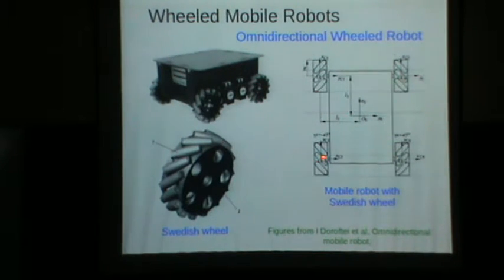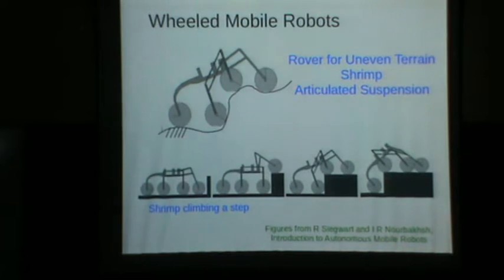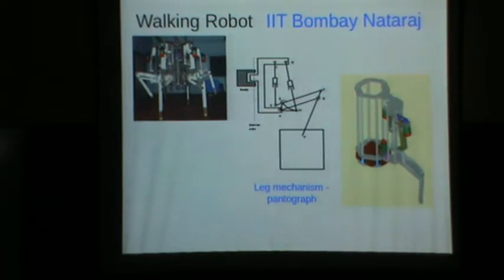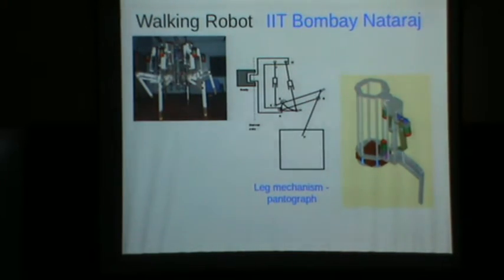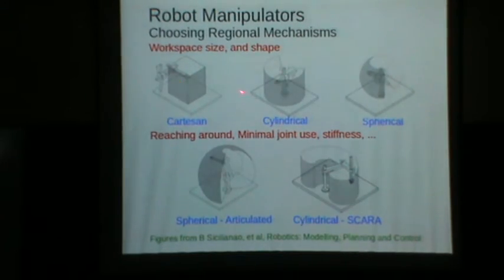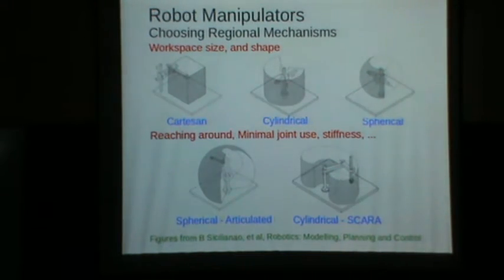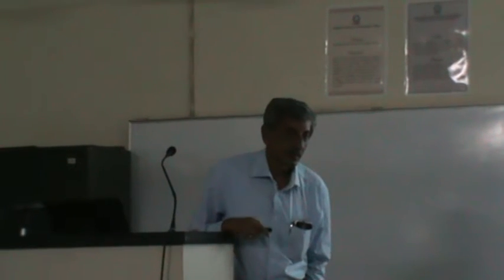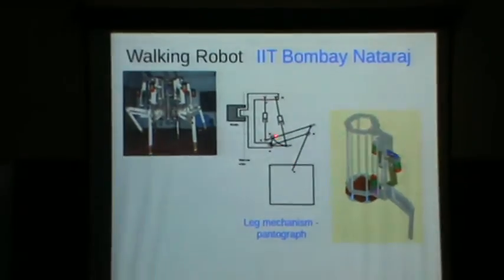Kinematics of serial robots-1 Dr. Kurian Issac (IIST,Thiruvananthapuram) part 4